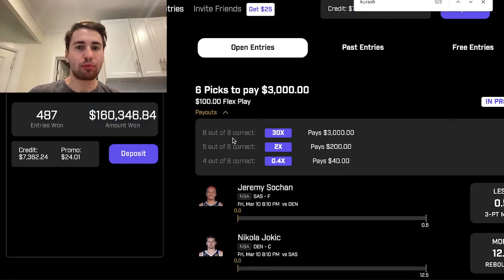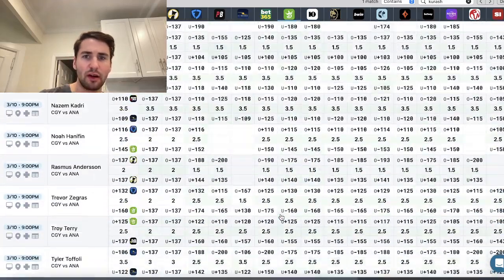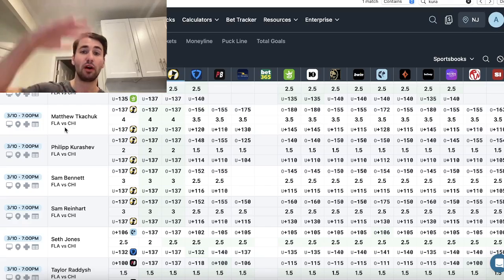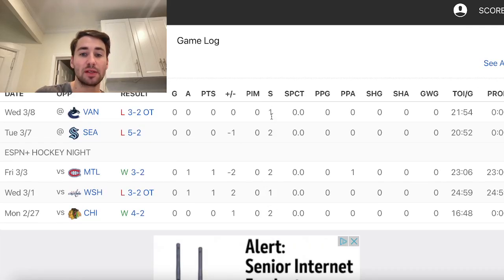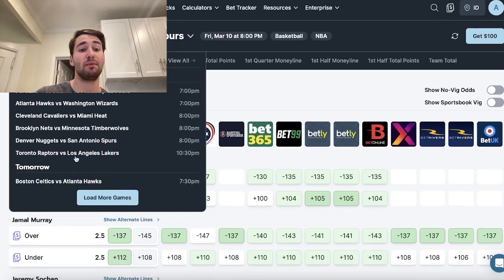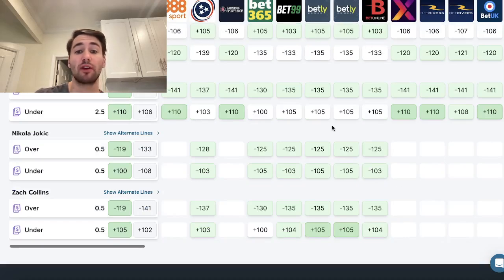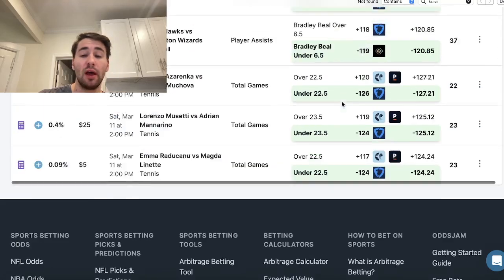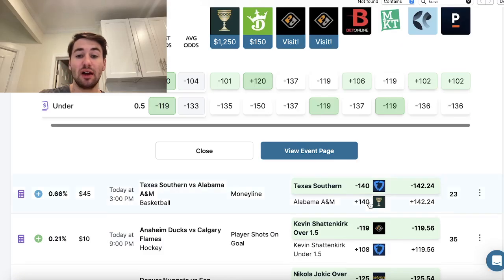PrizePicks: A 30x Payout with 6 Sharp Picks!